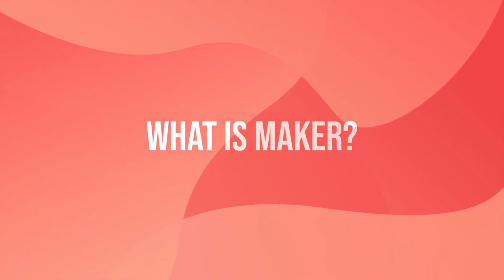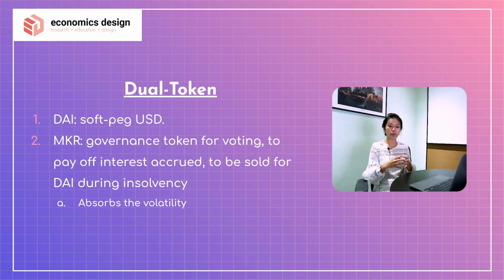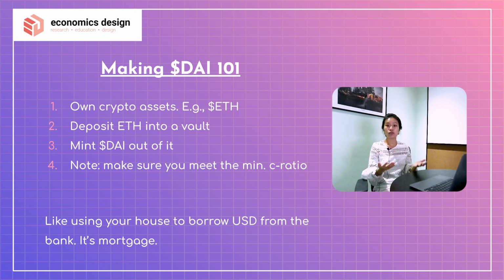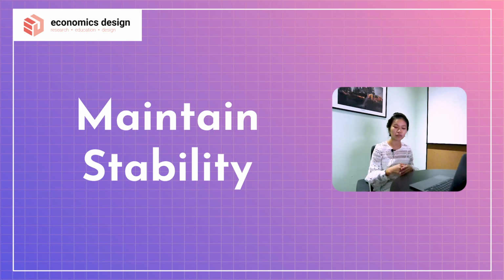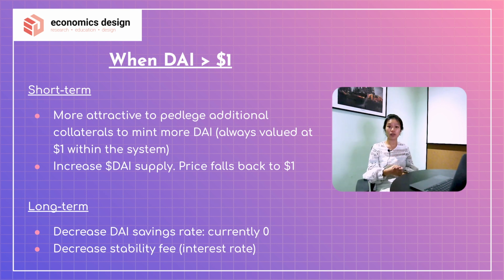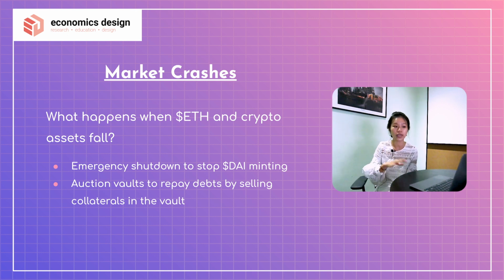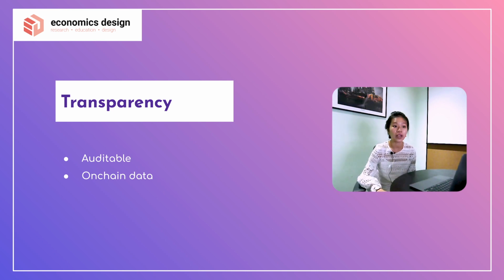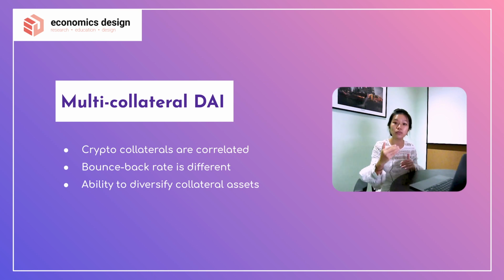EP 53: The Mechanism Design of Maker (DAI and MKR) | The OG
In line with our recent focus on stablecoins, today we're going to explore the OG onchain stablecoin: MakerDAO. We will dive deeper into the economics of Maker, and understand how the $DAI ecosystem works.

MakerDAO is a novel and innovative protocol that allows for on-chain collateralised borrowing, while also creating a reasonably effective stablecoin. This gives the crypto community an alternative to fiat-backed stablecoins like $USDT. Furthermore, $MKR holders continue to make continual improvements to the protocol, that make MakerDAO better.

MakerDAO is an alternative source of leverage. Because it is an alternative way to gain access to leverage for those who do not wish to custody assets with a centralised exchange. Borrowing from Maker could also be cheaper when stability fees are low.

Any losses incurred by $DAI holders are backstopped implicitly by $MKR holders, who will be diluted in case the system as a whole becomes under-collateralised. This is a major advantage that Maker has versus other lending platforms on the market, where any losses are borne by the lender.

Timestamps:
0:00 – Intro & Contents
0:34 – Analysing Maker
2:01 – Maker's Dual-Token Mechanism
3:42 – Maker's Reserve Mechanism
4:35 – Creating $DAI: How it works
6:47 – Maintaining Stability
11:40 – How Maker deals with market crashes
13:07 – Opinion: Maker vs Lending/Borrowing
14:38 – Opinion: Transparency
15:45 – Opinion: Multi-collateral & Past performance

2) (Textbook) The Economics and Math of Token Engineering and DeFi